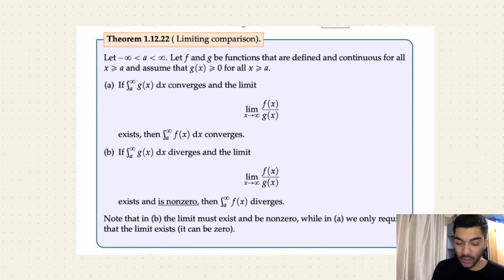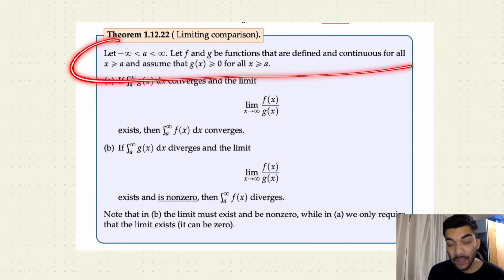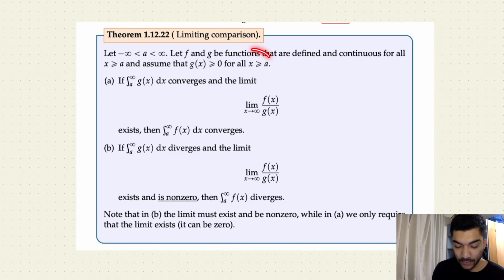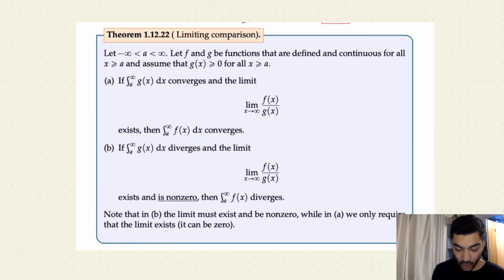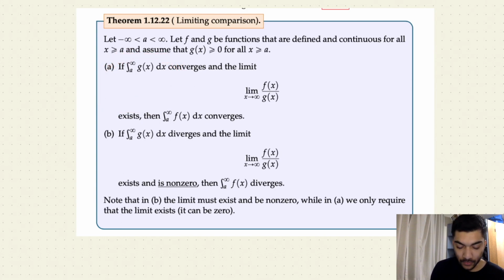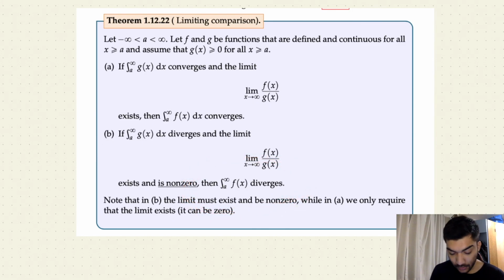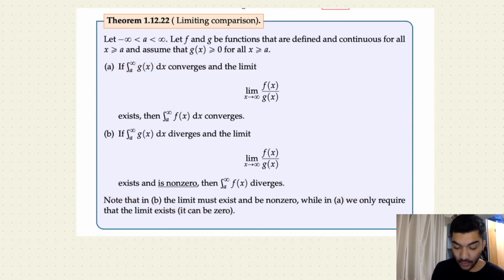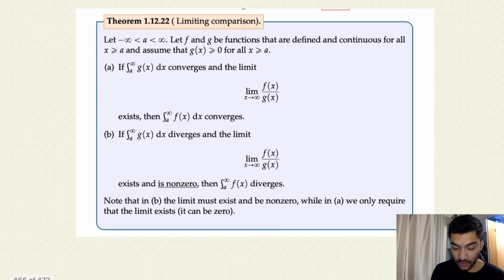Understanding Limiting Comparison Theorem for Improper Integrals - In-Depth Explanation and Examples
Title: Understanding the Limiting Comparison Theorem for Improper Integrals - In-Depth Explanation and Examples

Description:
Dive deep into the world of calculus with our comprehensive guide to the Limiting Comparison Theorem. This theorem is a vital tool for determining the convergence or divergence of improper integrals when faced with complex functions. Whether you're a student, educator, or math enthusiast, this video will enhance your understanding and give you the analytical skills needed to tackle advanced calculus problems.

What you'll learn:
- The fundamentals of the Limiting Comparison Theorem and its significance in calculus.
- Step-by-step breakdown of the theorem's conditions and what they imply for improper integrals.
- Practical applications: How to apply this theorem to real-world scenarios and mathematical problems.
- Detailed examples that illustrate both convergence and divergence cases using the theorem.
- The subtle differences between the theorem's parts (a) and (b) and why they matter.

We will walk through the theorem statement, which provides a comparative method to deduce the behavior of an improper integral based on another integral whose behavior is known. The theorem consists of two parts: one that deals with convergence and another with divergence of integrals. The conditions for the theorem's application, such as the continuity of the functions involved and the existence of the limit of their ratio, are crucial for proper application.

This video is perfect for:
- College students taking calculus courses.
- AP Calculus students preparing for their exams.
- Educators looking for resources to explain complex concepts.
- Anyone interested in self-learning advanced mathematical concepts.